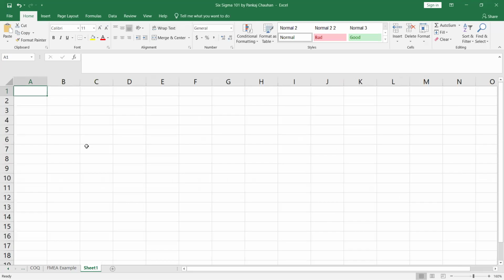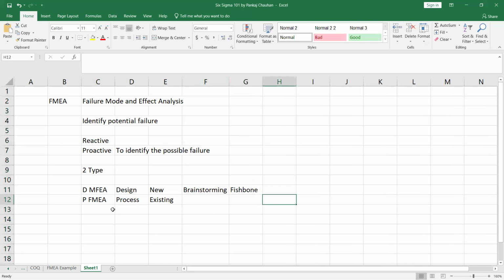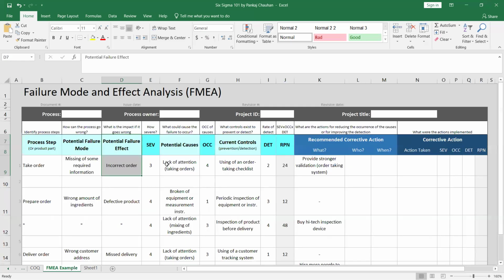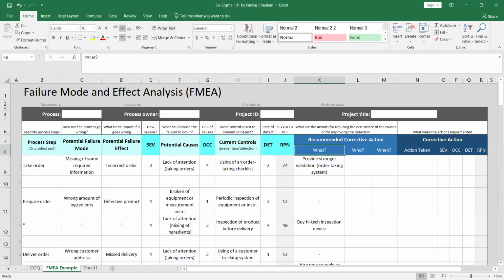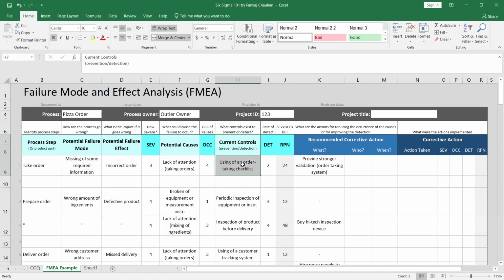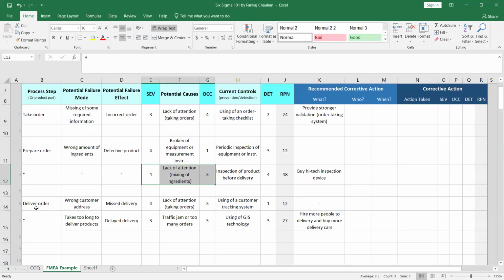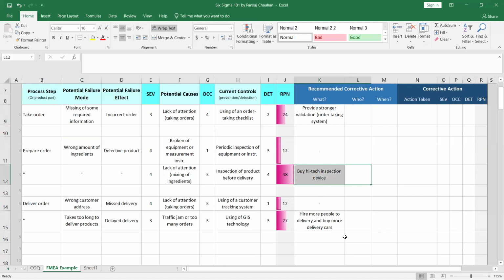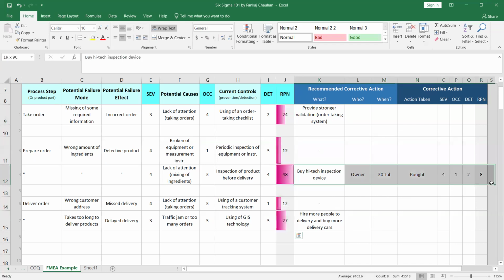FMEA Failure Mode and Effects Analysis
Failure Mode and Effects Analysis (FMEA) is a proactive approach used by organizations to identify and mitigate potential failures in processes, products, and systems. It involves systematically analyzing the ways in which a failure could occur, the potential effects of that failure, and the likelihood of its occurrence. By doing so, organizations can prioritize their efforts to address the most critical failure modes and reduce the risk of costly errors.

The FMEA process typically involves cross-functional teams who work together to brainstorm potential failure modes, assess their severity and likelihood, and develop action plans to prevent or mitigate them. This collaborative approach helps to ensure that a wide range of perspectives and expertise are considered in the analysis.

Ultimately, FMEA helps organizations to improve the reliability, safety, and quality of their products and processes by proactively addressing potential failure modes before they occur. This not only reduces the risk of costly errors and recalls but also enhances customer satisfaction and trust. As such, FMEA is a valuable tool for any organization seeking to continuously improve its operations and deliver high-quality products and services.